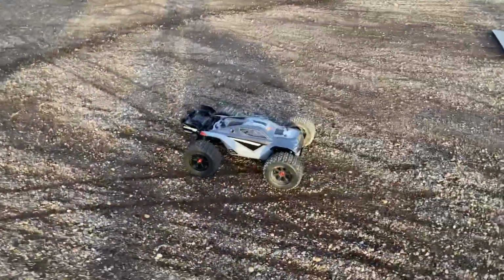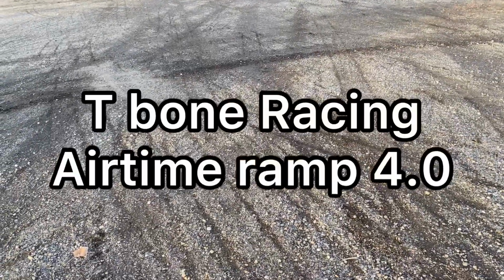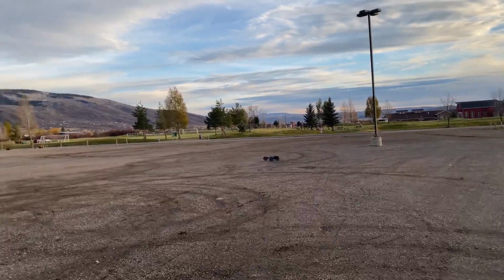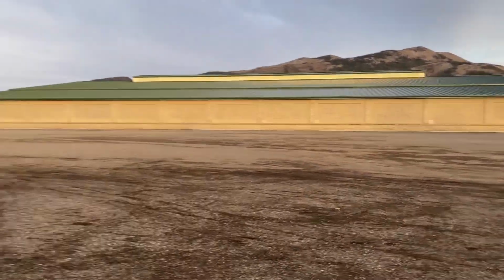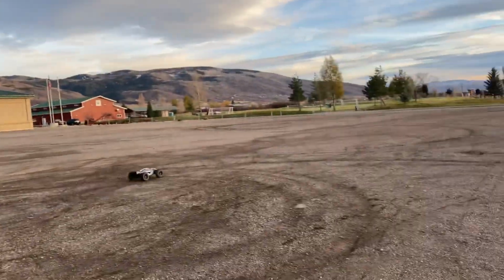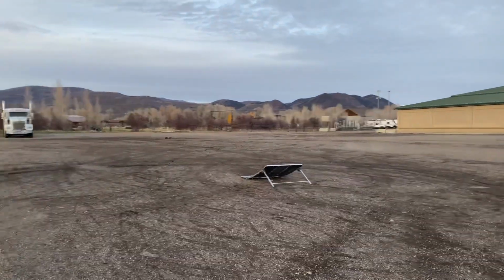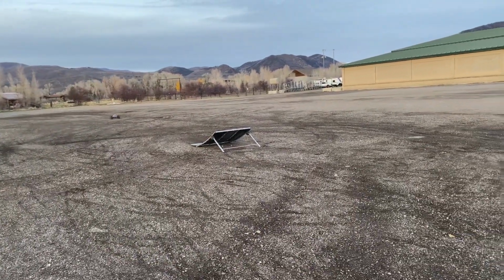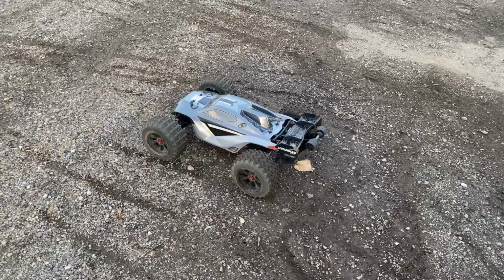Corally kronos XTR jumps ! Tbone racing airtime ramp 4.0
Team corally Kronos xtr
Jumping on the
Tbone racing airtime ramp 4,0